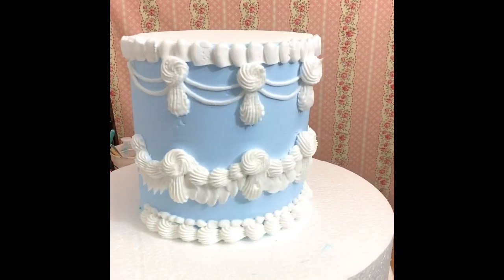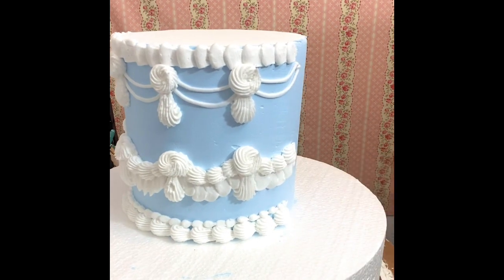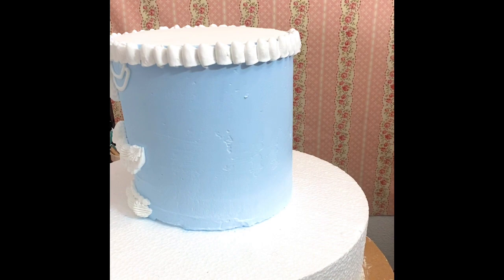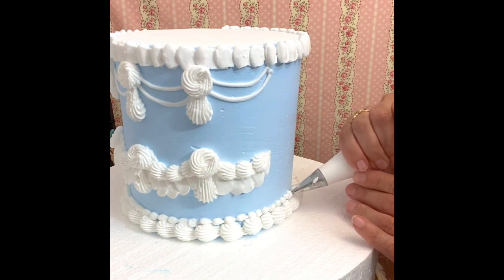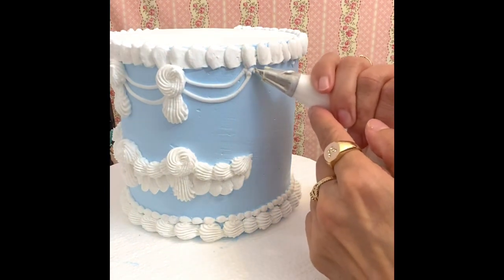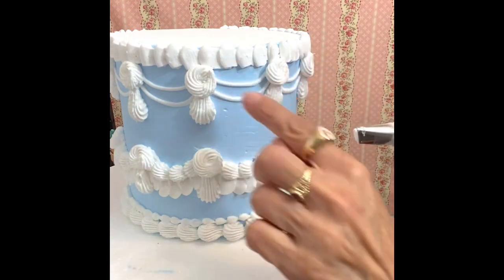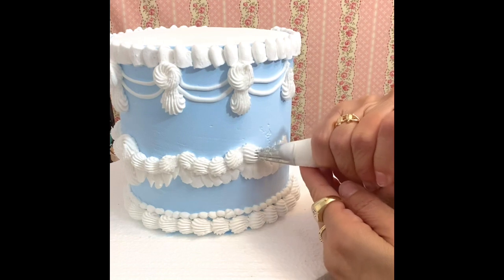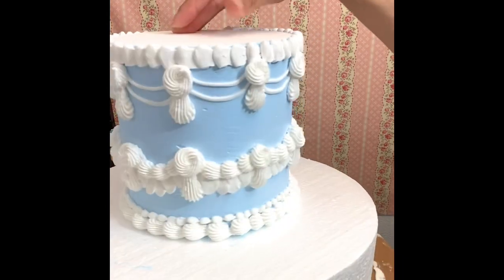Blue Six Inch Fake Cake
6 x 6 inch fake cake tutorial